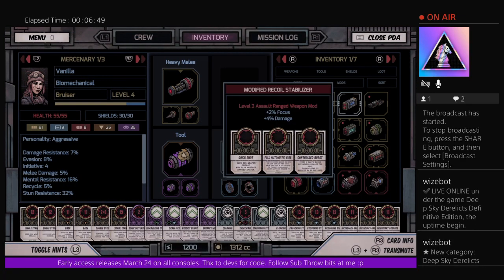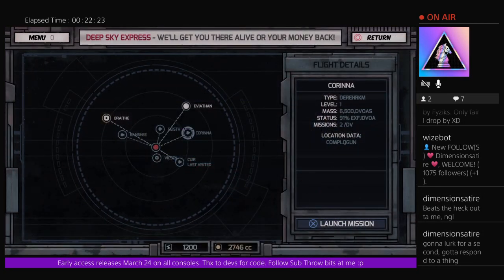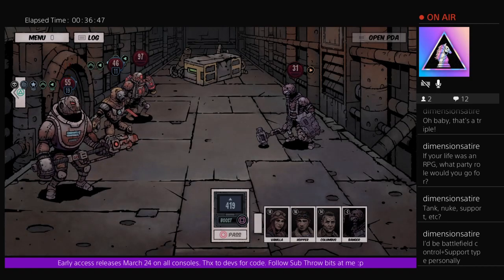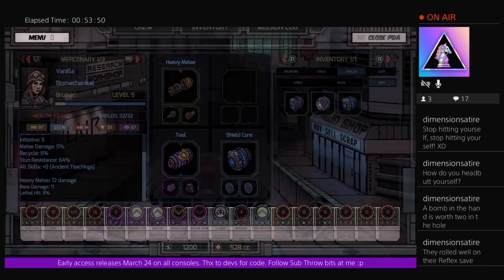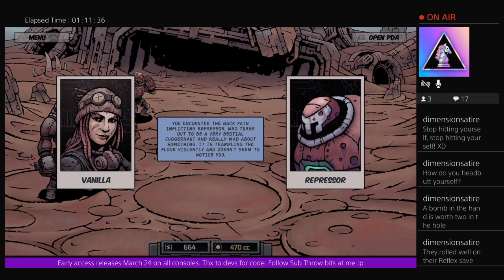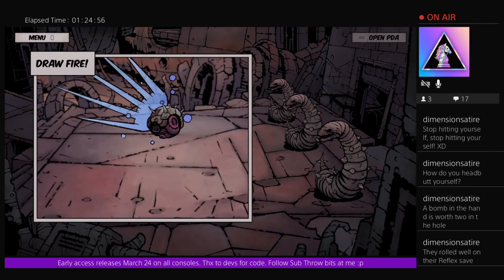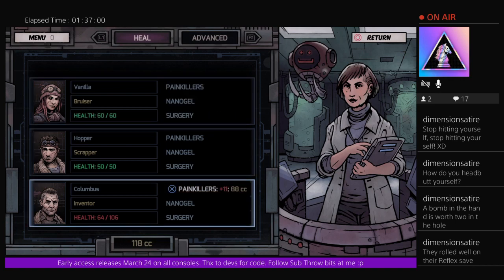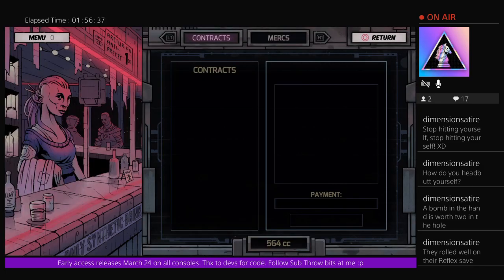(PS4) Pre-release Stream. Deep Sky Derelicts Definitive Edition Stream 2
A Strategy (turn-based),Card-based, Indie, RPG, Rogue-like, Sci-fi,  Dungeon Crawler. That's a mouthful, but says all the right things to me! Enjoy!
1st of 2 pre-release streams. Enjoy!
2nd of 2 pre-release streams. Enjoy!

Experience Deep Sky Derelicts in its ultimate, definitive edition, which combines the overhauled base game with its two DLCs: New Prospects and Station Life. Both additions bring new gameplay features, character upgrades, home base improvements, monsters, missions and much more!